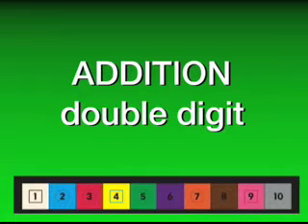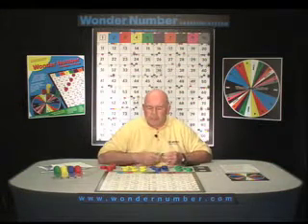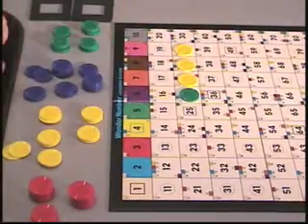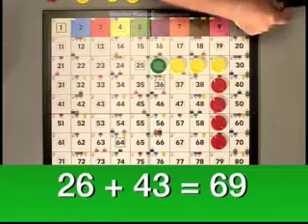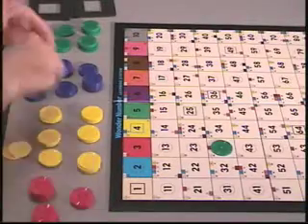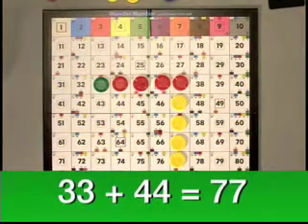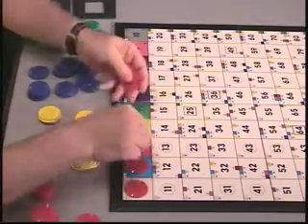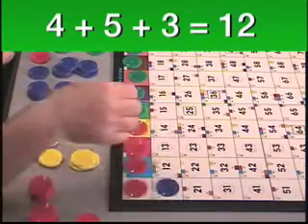Addition Double Digits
Double Digit Addition